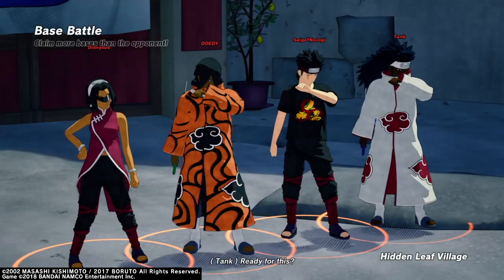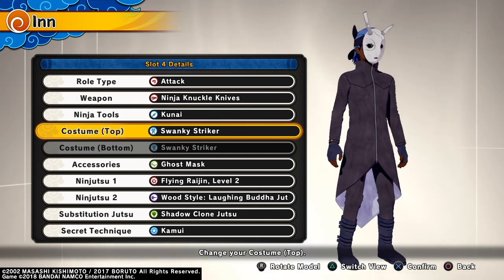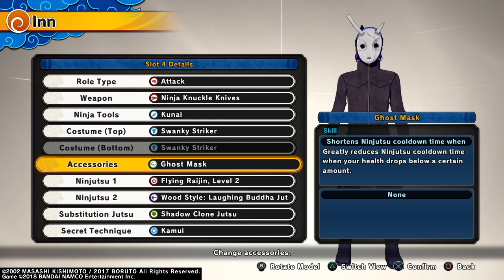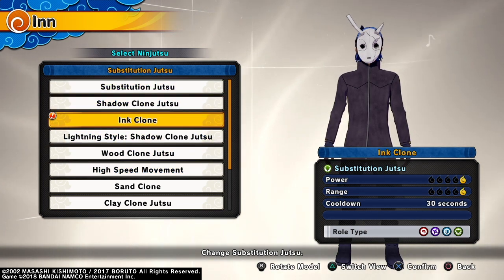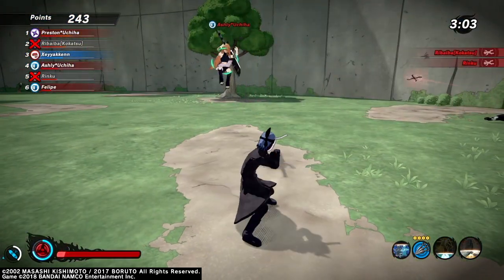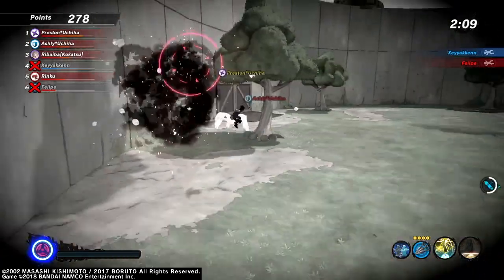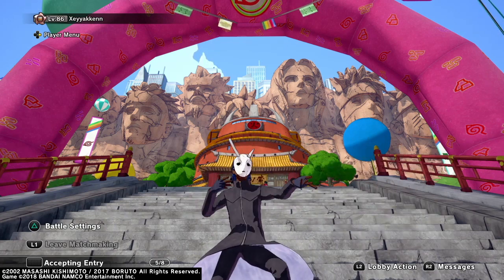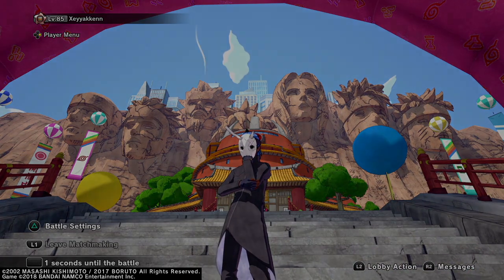Xey Plays Naruto to Boruto: Shinobi Striker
Trying out the matrix (swanky) outfit in Shinobi Striker and building a set off the clothes rather than vice versa.